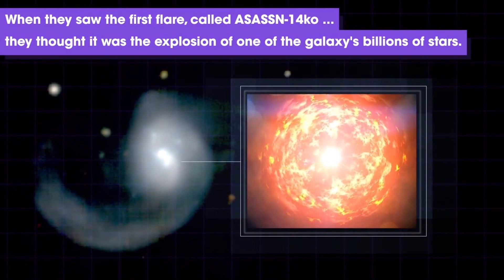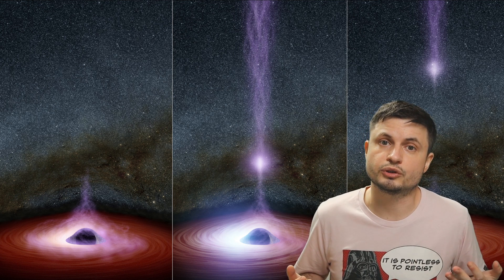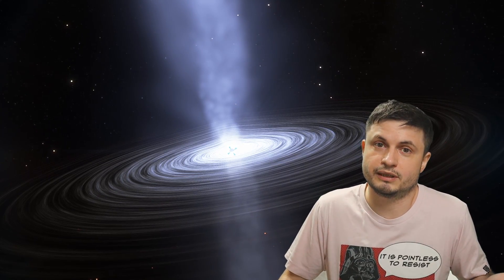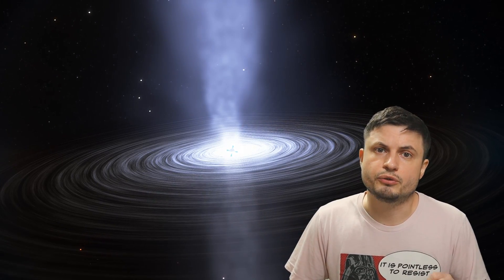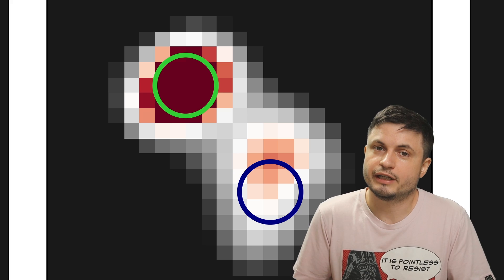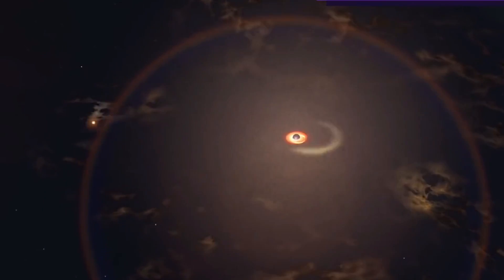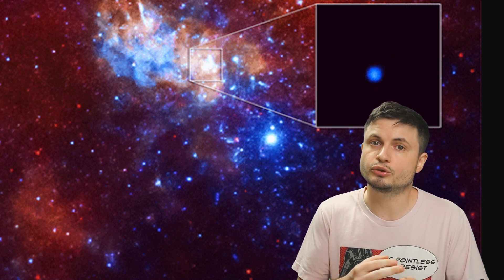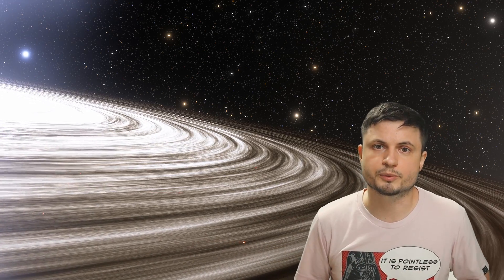Strange Supermassive Black Hole That Erupts Every 114 Days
Hello and welcome! My name is Anton and in this video, we will talk about a discovery of an unusual super massive black hole with very predictable emissions every 114 days.

1GFiTKxWyEjAjZv4vsNtWTUmL53HgXBuvu

Specifically, great thanks to the following members:

Morrison Waud
Vlad Manshin
Mark Teranishi
TheHuntress
Ralph Spataro
Albert B. Cannon
Lilith Dawn
Greg Lambros
adam lee
Gabriel Seiffert
Henry Spadoni
J Carter
Jer
Silver surfer
Konrad Kummli
Nick Dolgy
UnexpectedBooks.com
Mario Rahmani
George Williams
Shinne
Jakub Glos
Johann Goergen
Jake Salo
LS Greger
Lyndon Riley
Lauren Smith
Michael Tiganila
Russell Sears
Vinod sethi
Dave Blair
Robert Wyssbrod
Randal Masutani
Michael Mitsuda
Assaf Dar Sagol
Liam Moss
Timothy Welter MD
Barnard Rabenold
Gordon Cooper
Tracy Burgess
Douglas Burns
Jayjay Volz
Anataine Deva
Kai Raphahn
Sander Stols
Bodo GraÃŸmann
Daniel Charles Smith
Daniel G.
Eugene Sandulenko
gary steelman
Max McNally
Michael Koebel
Sergio Ruelas
Steven Aiello
Victor Julian Castillo
xyndicate
Honey Suzanne Lyons
Olegas Budnik
Dale Andrew Darling
Niji
Peter Hamrak
Matthew Lazear
Alexander Afanasyev
Anton Newman
Anton Reed